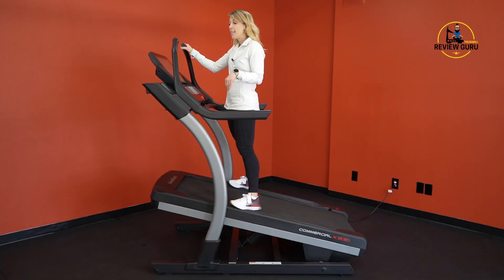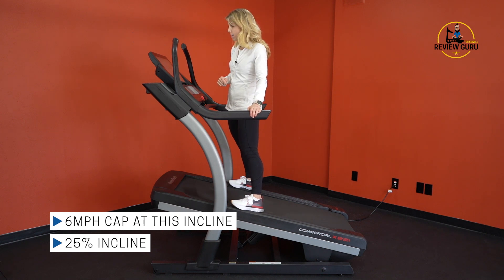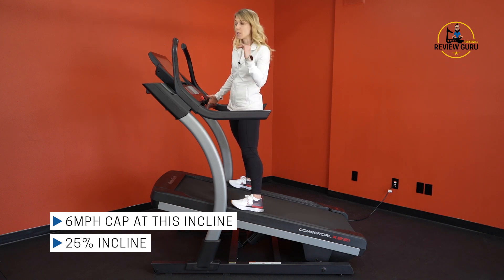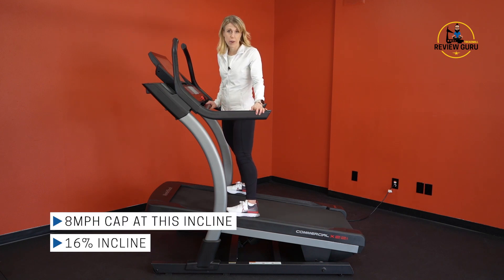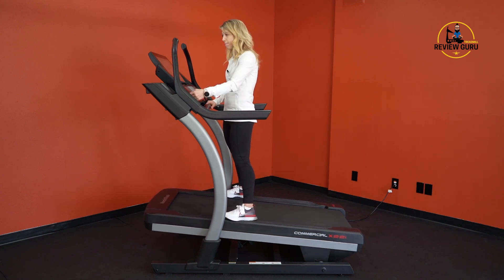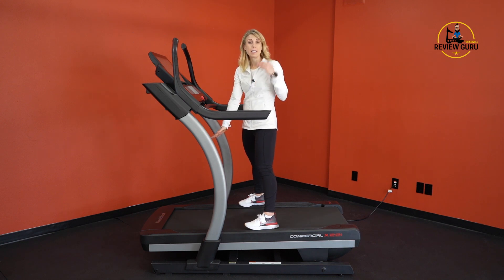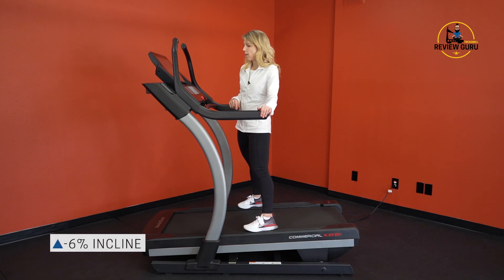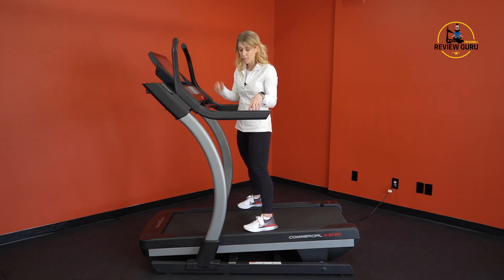NordicTrack X22i & X32i Incline Treadmill Speed & Incline Safety Feature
To read our full blog post on treadmill safety,

Treadmill safety is extremely important, especially on one of NordicTrack's incline treadmills. Can you image trying to walk at an incline and you accidentally bump the 12 MPH speed button and get thrown off the machine? Fortunately NordicTrack has incorporated a safety feature on their incline trainers that stop a user from going too fast at a high incline.